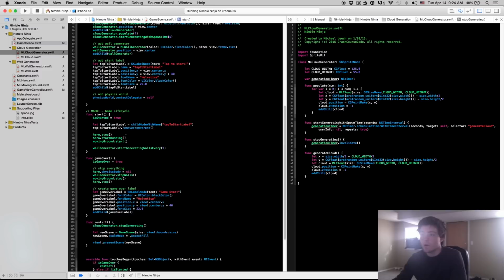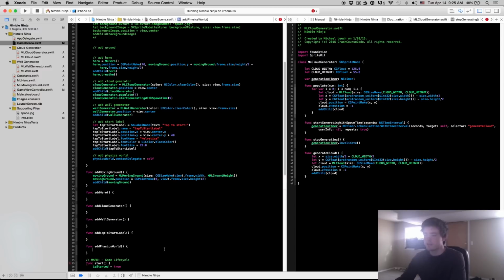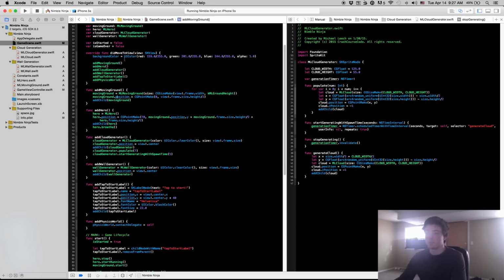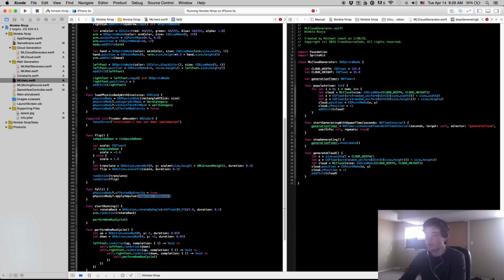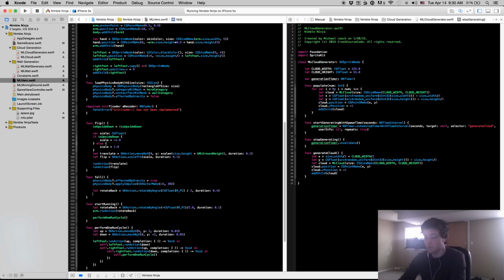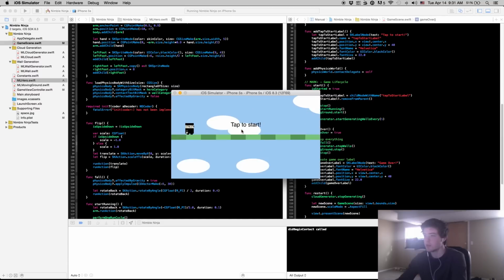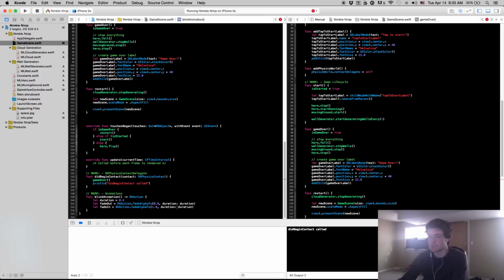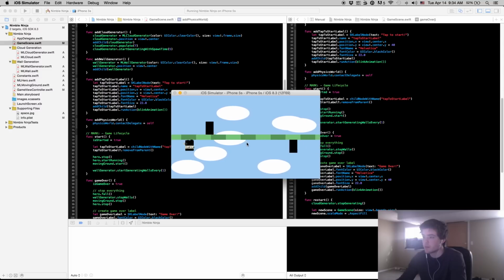Swift iPhone Game Programming Tutorial - 14 - Animating Falling Hero & Labels